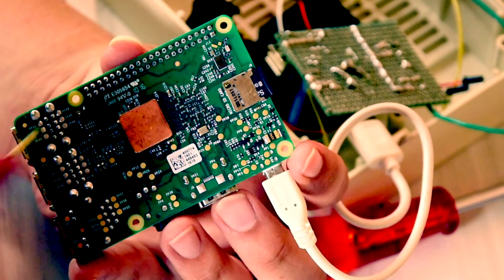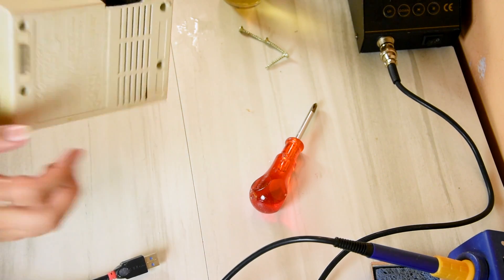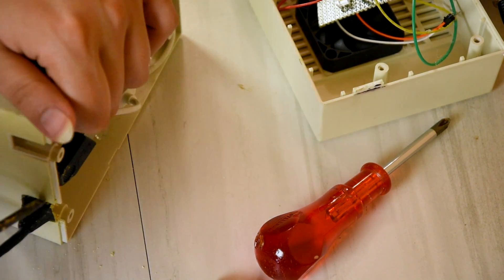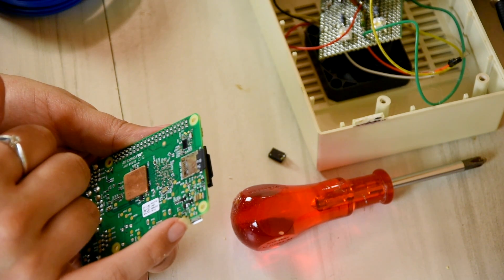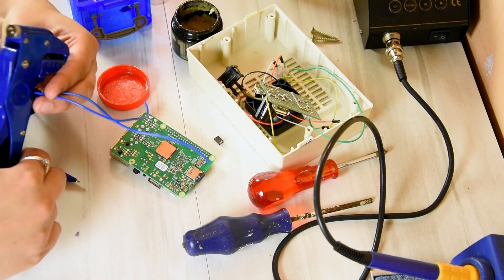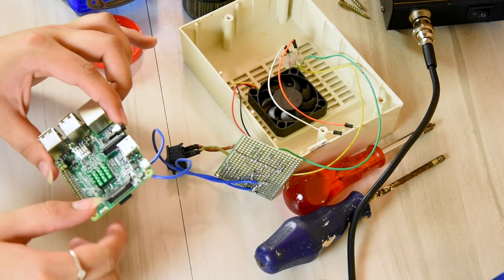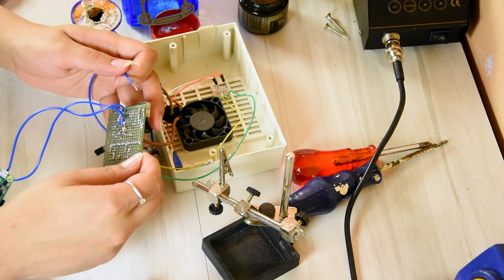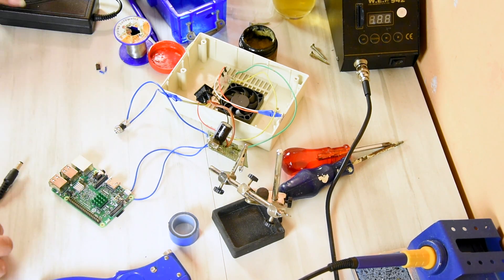Amiga Pi Project Part 6 - Fixes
Music copyright: Madija